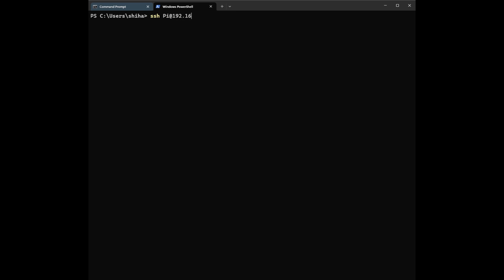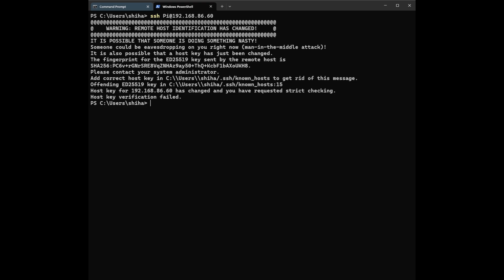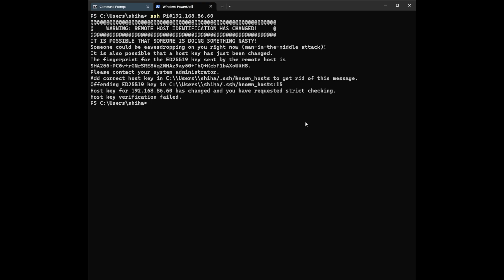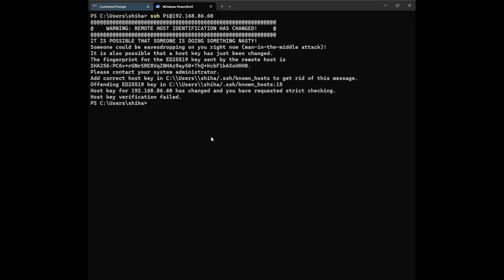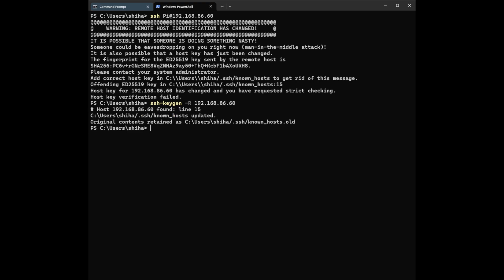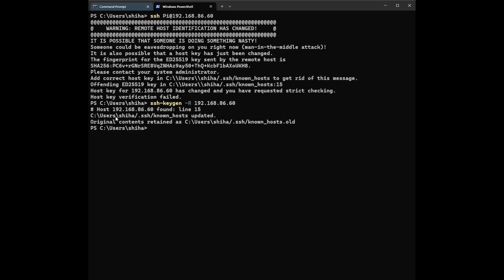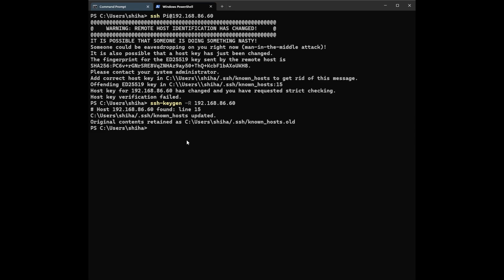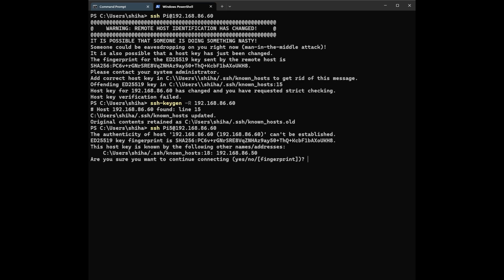QUICK FIX! Host Key Verification Failed on Raspberry Pi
📦 **Amazon Store**
🛒 Amazon Wishlist
- Raspberry Pi Deals
- Hidden Camera Products

Stuck in SSH Limbo? Fix the "Host Key Verification Failed" Error on Raspberry Pi (Windows 11)

Feeling frustrated trying to connect to your Raspberry Pi from Windows 11? The dreaded "Host Key Verification Failed" error can leave you scratching your head. But fear not! This video offers a simple and effective guide to conquering this common obstacle.

fix "Host Key Verification Failed" error on Raspberry Pi Windows 11, can't ssh to Raspberry Pi Windows 11, secure SSH Raspberry Pi Windows 11, Raspberry Pi ssh key verification fix, Raspberry Pi network connection issues Windows 11